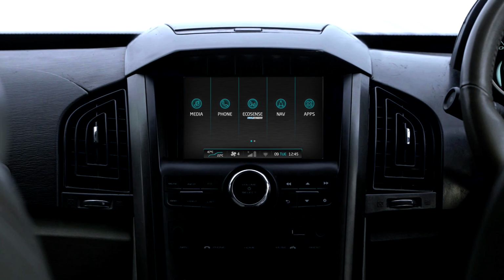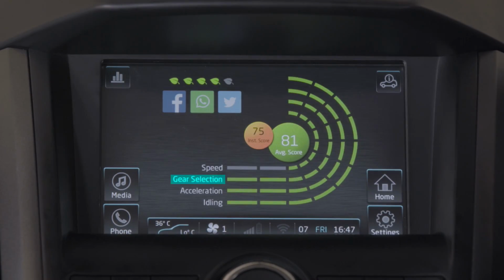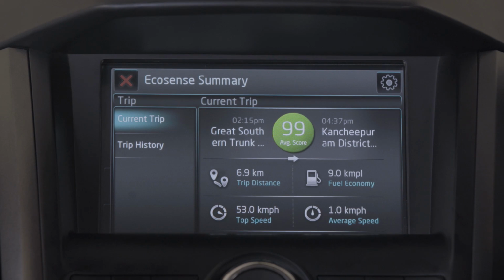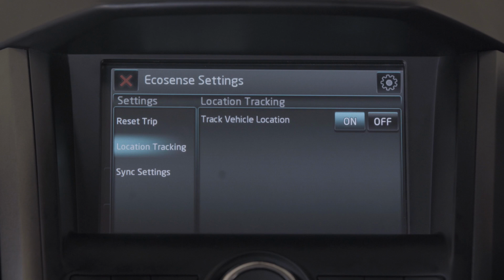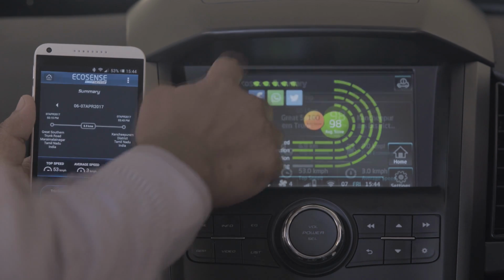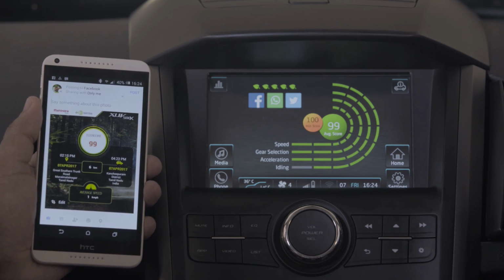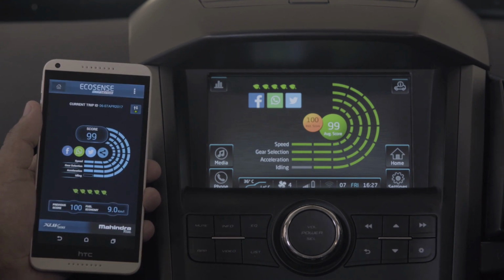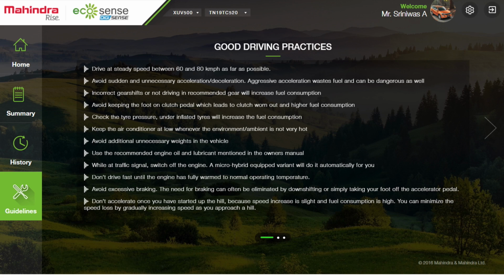Mahindra XUV500 Technopack - Ecosense Tutorial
Mahindra & Mahindra has launched Ecosense in its premium vehicle "New Age XUV500". This is the tutorial video of Mahindra XUV500 Ecosense.